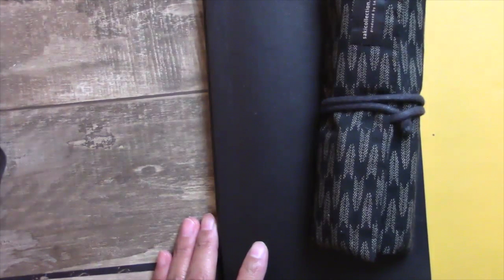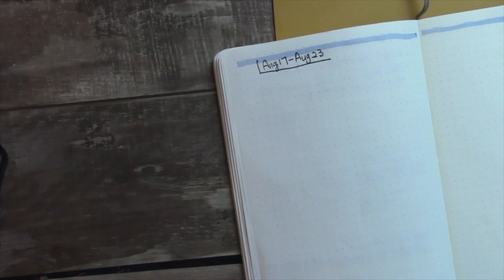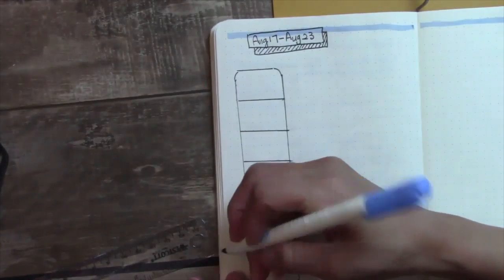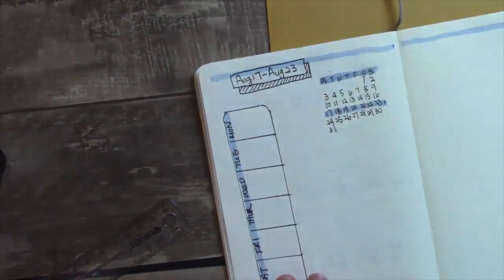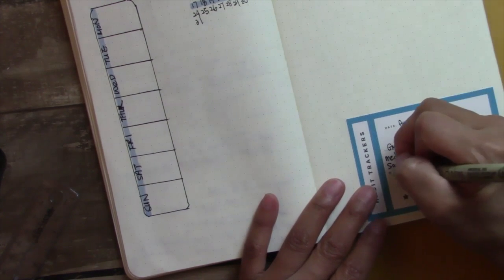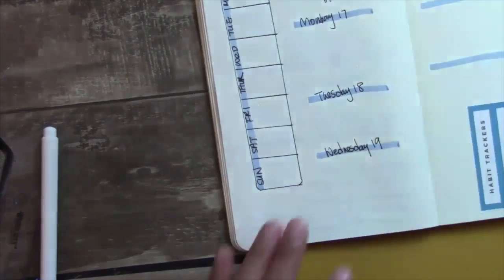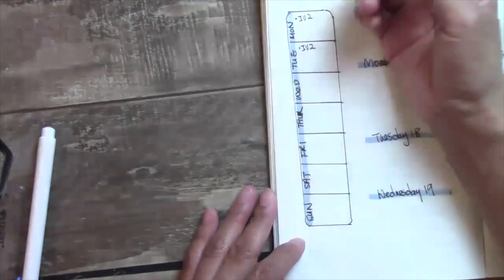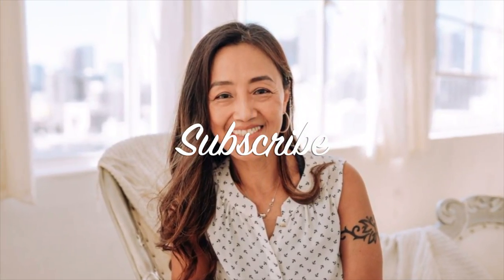Plan with Me Weekly Spread - August 17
"Imperfection is Perfect!"
Check out my weekly spread for this upcoming week of August 17 to Aug 23. Giving ourselves permission to make mistakes keeps us lighthearted. We can laugh and learn from our mistakes.

Download a copy of my habit tracker template at The Confidence Lab with Michelle Kuei and other inspirational posts you can use for your journal.

//SIGN UP//
Weekly Meditation Circle

//LINKS//
Free judgment worksheet and meditation audio to let go of your negativity

About Michelle Kuei:

Michelle Kuei is a certified confidence & leadership coach who helps negative self-talkers to believe in the talents to reach full potential in a fulfilling personal and professional life. Michelle’s speaking career began in 2018, soon after she founded her own coaching company. She is the author of the new memoir, Perfectly Normal-an immigrant’s story of making it in America. She is a board member of the United Nations Association of the USA and a Clinical Pharmacist at USC’s Keck Medical Center. Michelle was born in Taiwan and grew up in New York, but today she lives in Los Angeles with a short-haired brown tabby cat named Buster. If you’re looking for her, odds are good you’ll find her at the gym.